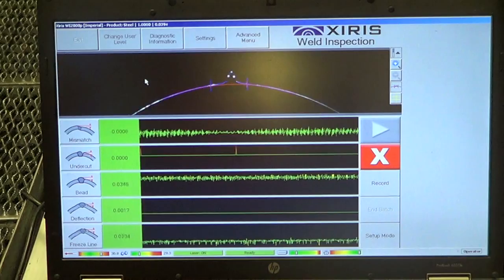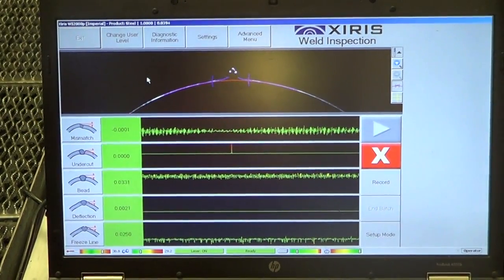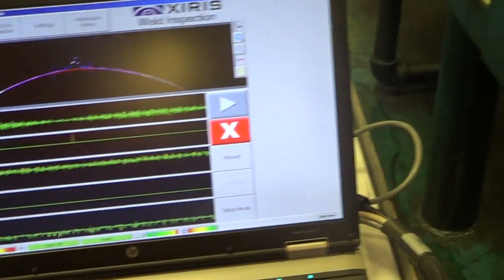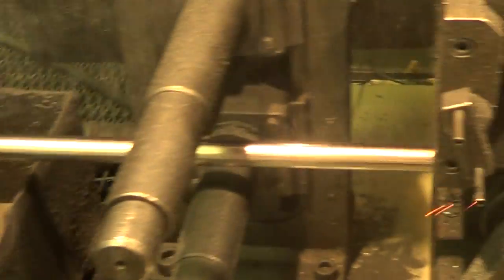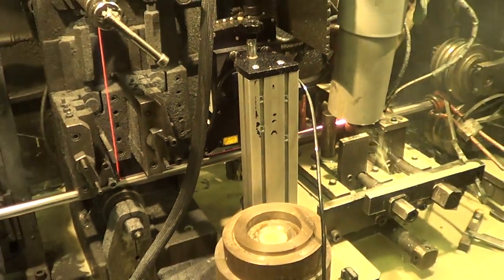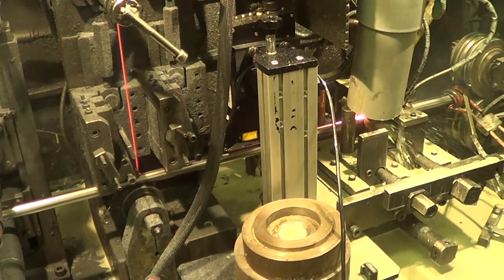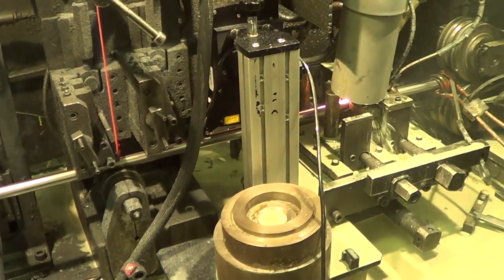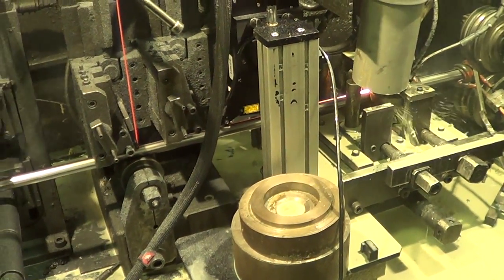Xiris: The WI2000p User Screen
Xiris WI2000p Weld Inspection User Interface on HF Tube Mill.